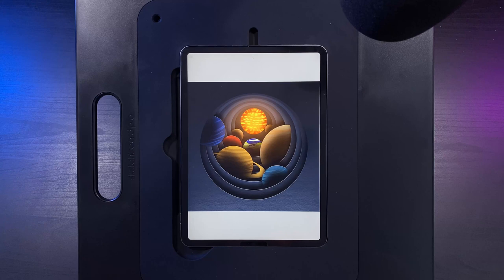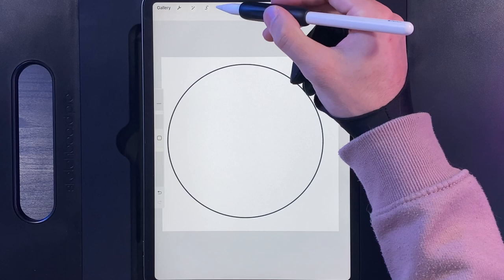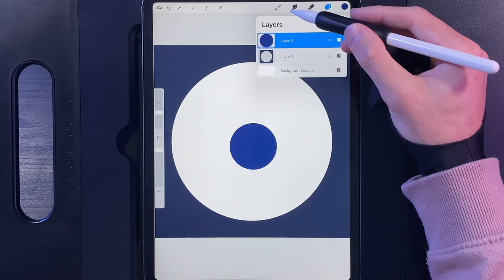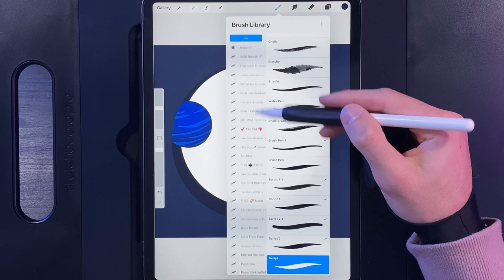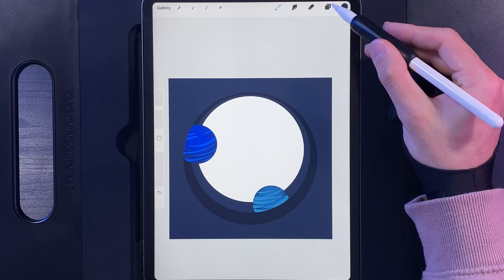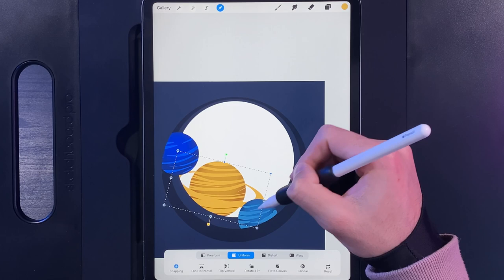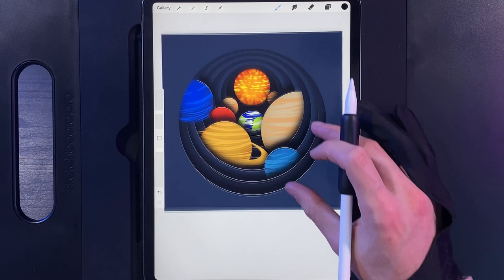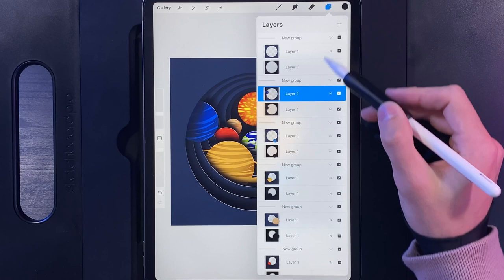#73 SPACE PAPER CUT OUT - Procreate tutorial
MY EQUIPMENT
Paperlike screen protector: